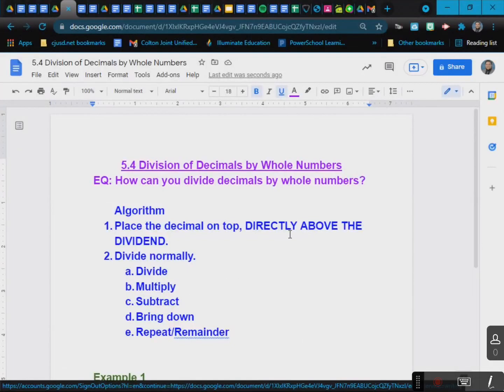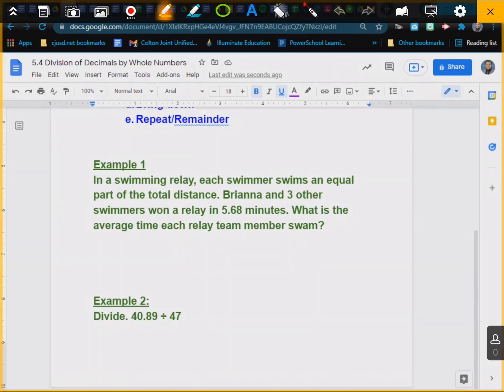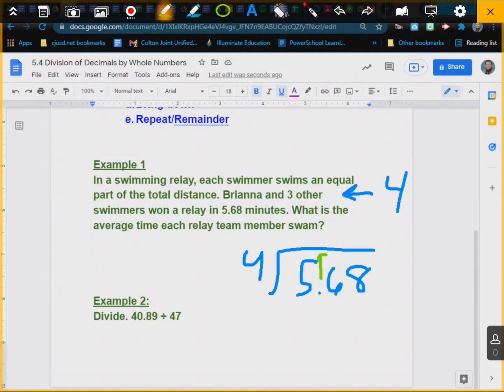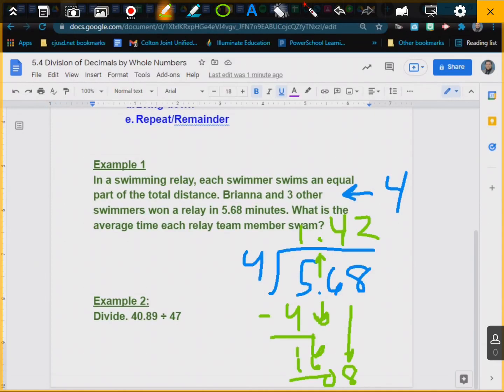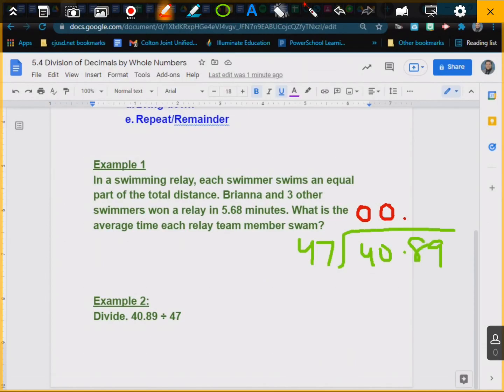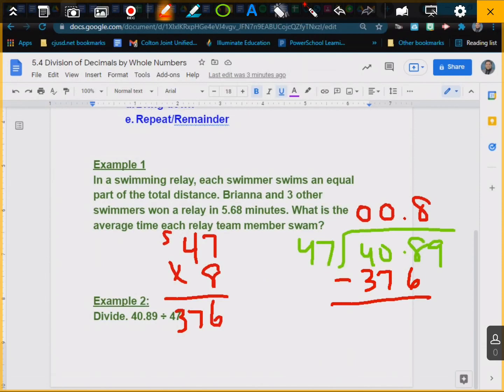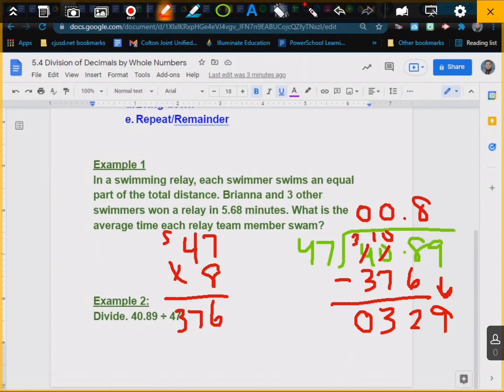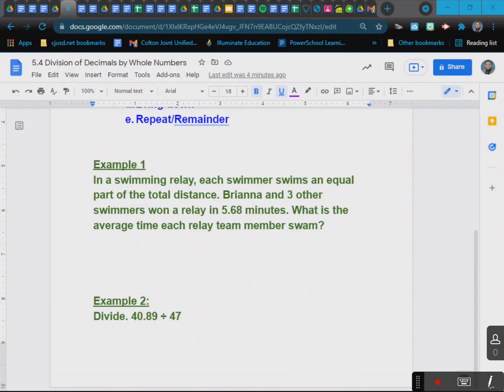5.4 Division of Decimals by Whole Numbers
A lesson on 5.4. Take notes and write down questions.